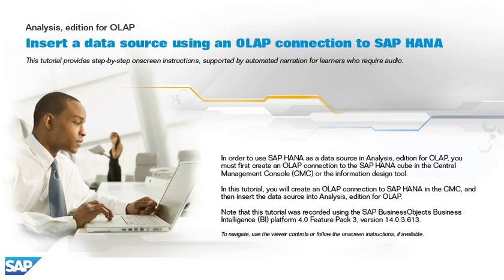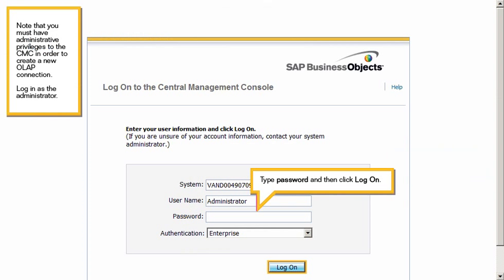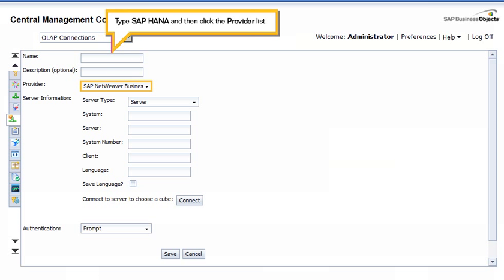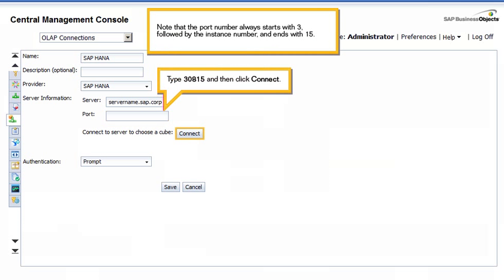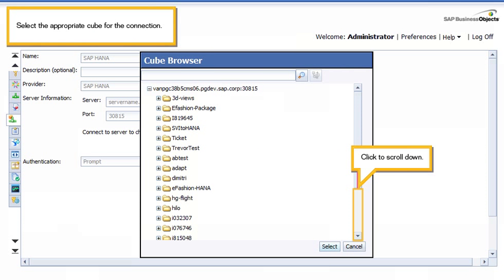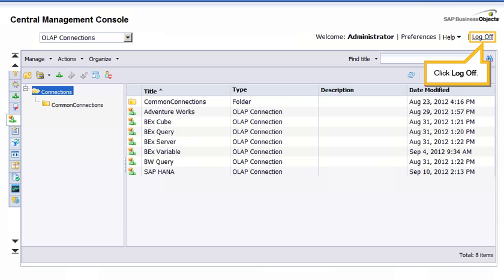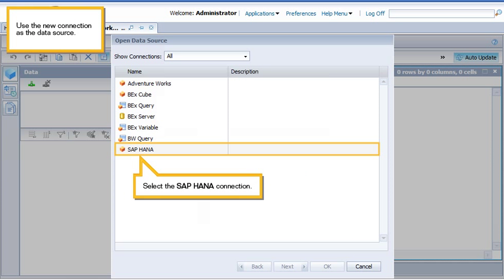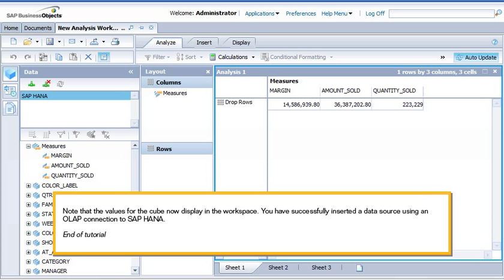Insert a data source using an OLAP connection to SAP HANA: Analysis OLAP 4.x